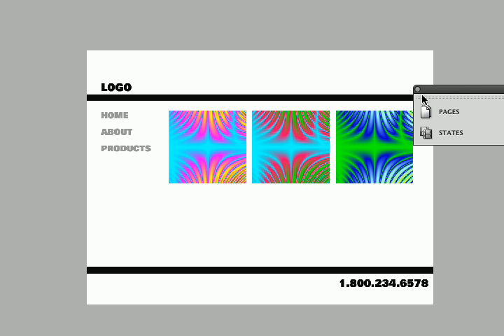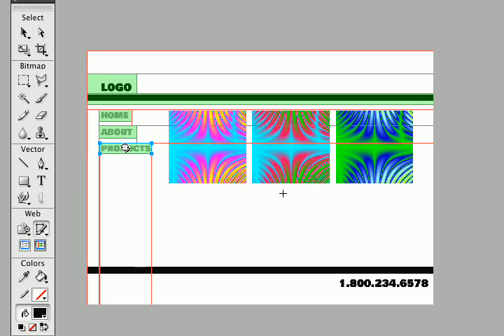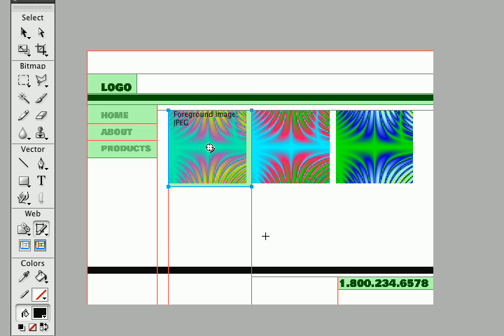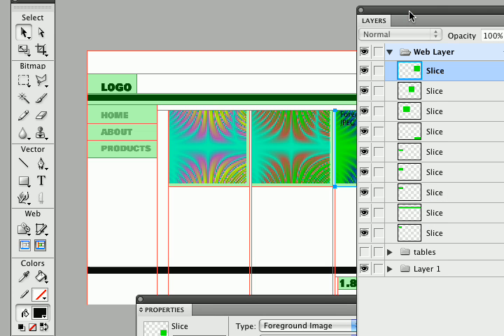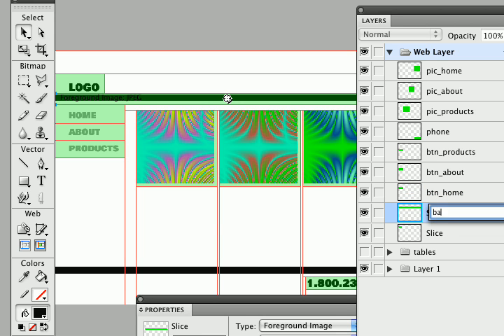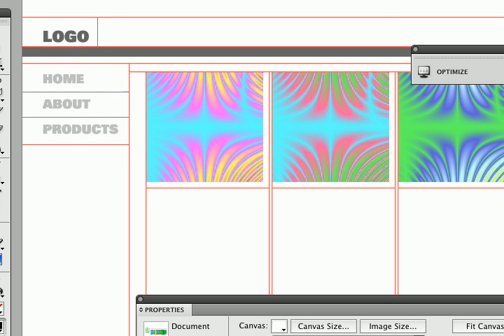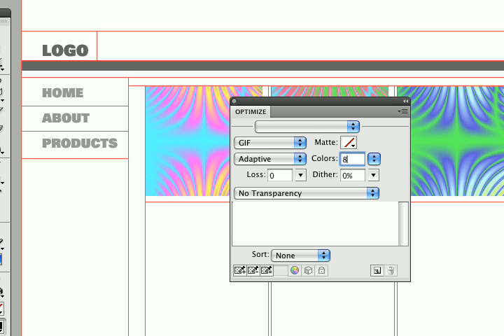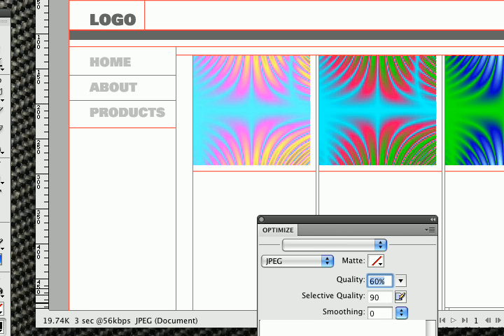Building a Simple HTML Site - Hand Coding Part 2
Design, Slice, Optimize and Code a site by hand part 2